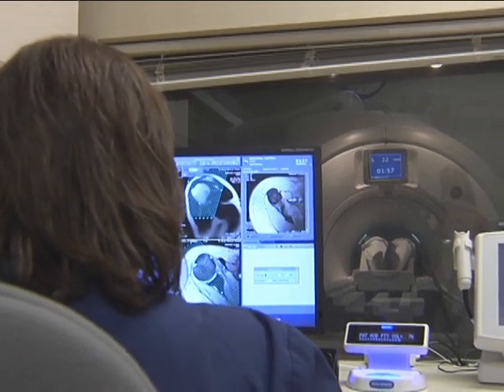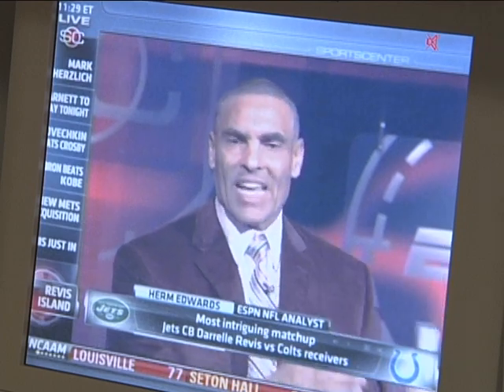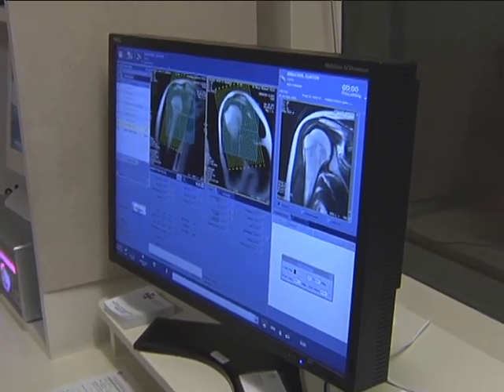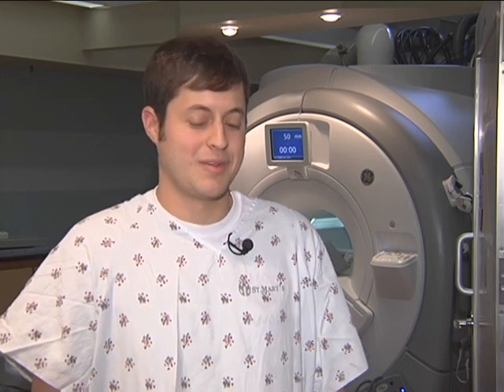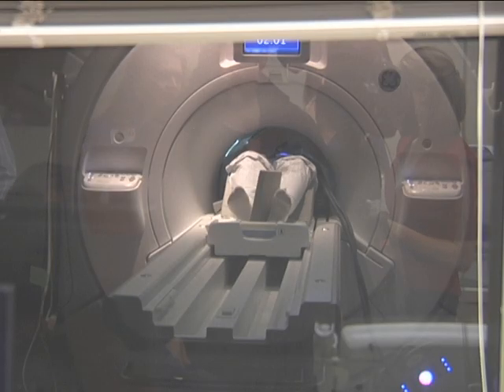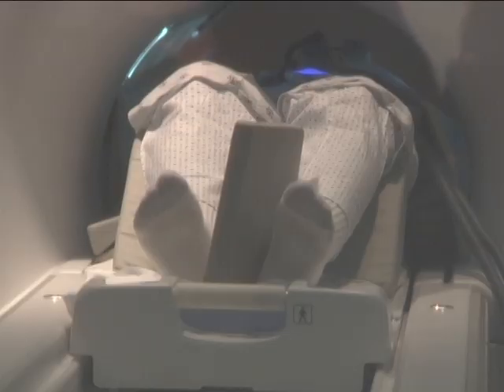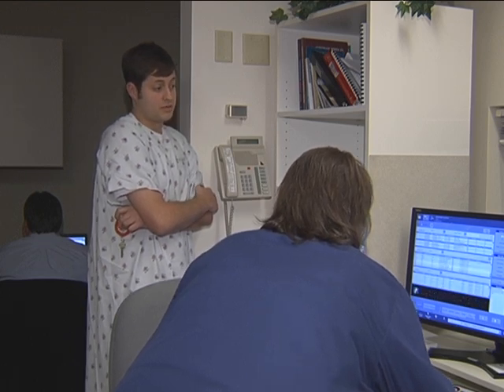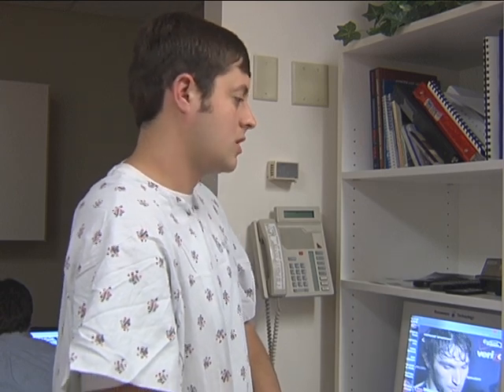St. Mary's Hospital 3T MRI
A process few of us look forward to but I volunteered to crawl inside St. Marys Hospital new state of the art 3T MRI scanner. The 3T MRI machine has twice the strength of conventional MRI scanners. You can watch television or movies through goggles. Hospital staff say you'll have to travel as far as Michigan to find a similar machine equipped to entertain, calm and give better results.